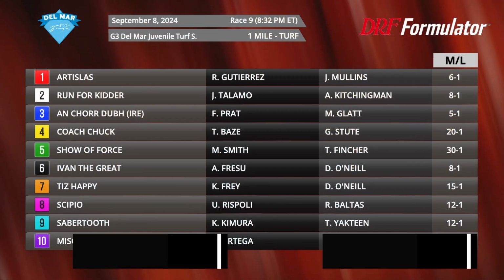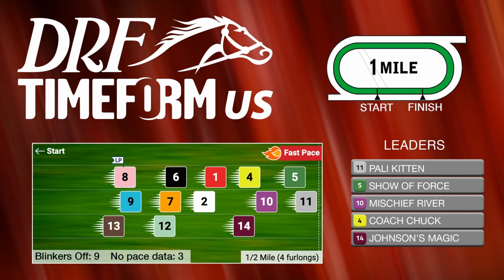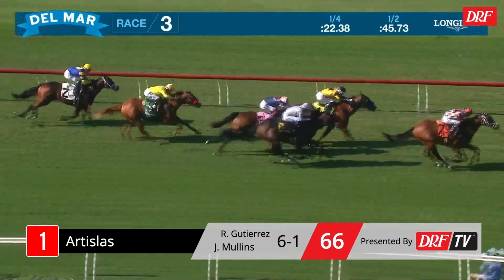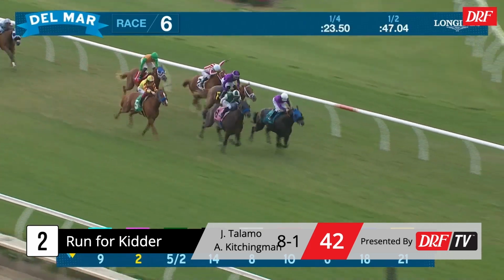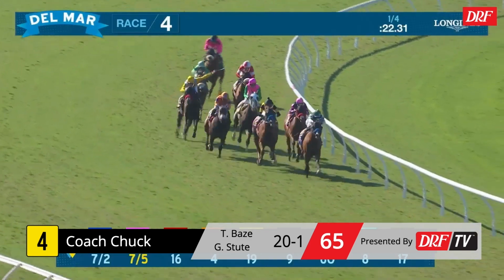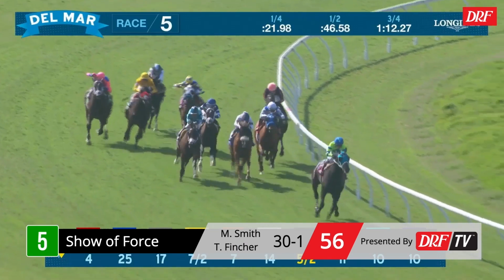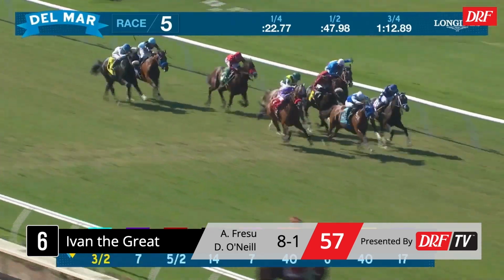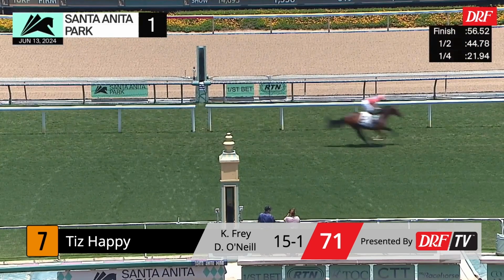Grade 3 Del Mar Juvenile Turf Preview | September 8, 2024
Here are Dan Illman and Mike Beer with the preview of the Grade 3 Del Mar Juvenile Turf from Del Mar this Sunday.